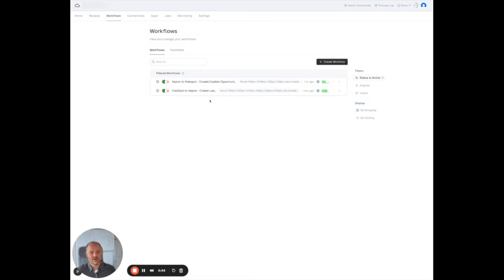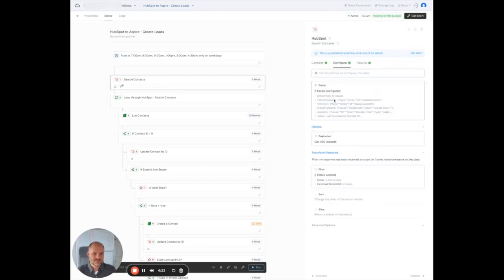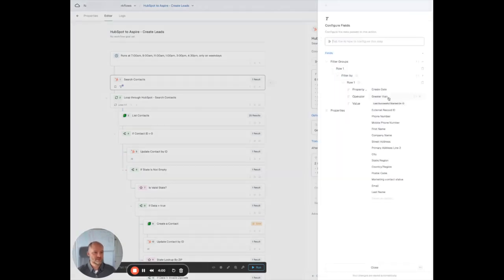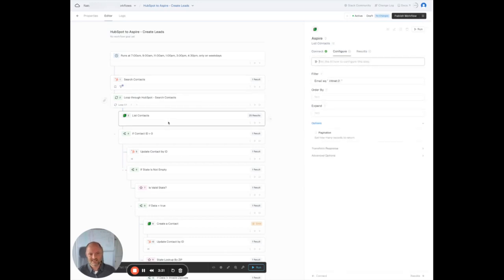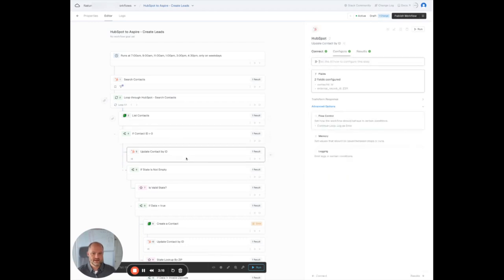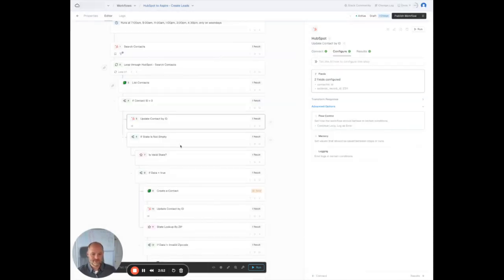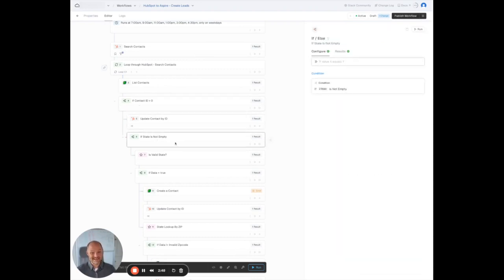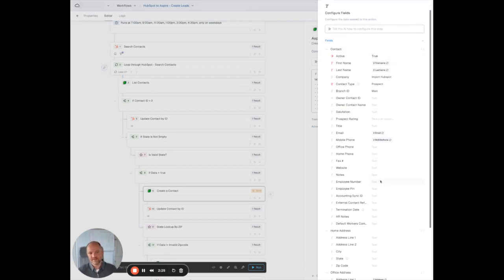Aspire + HubSpot Integration Series: Automatically Sync New Leads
Welcome to the first video in our Aspire + HubSpot Integration Series! In this tutorial, we’re focusing on syncing new leads—automatically creating contacts in Aspire from new contacts in HubSpot.

If you're tired of manually re-entering leads between systems, this low-code automation recipe is your solution. Whether you're in sales, operations, or IT, this integration ensures accurate, real-time lead sync between your CRM and operations platform.

🚀 What You’ll Learn in this tutorial:
✅ How to trigger Aspire lead creation from new HubSpot contacts
✅ How to prevent duplicates using email checks
✅ How to handle Aspire's required fields (state, company, branch)
✅ How to map HubSpot contact fields to Aspire contact fields
✅ How to push Aspire Contact IDs back to HubSpot for a clean data link

📌 Want to automate your Aspire + HubSpot workflows?
to learn more or request a personalized demo.

0:00 – HubSpot to Aspire Lead Sync Overview
Quick intro to the recipe that automatically creates Aspire leads from new HubSpot contacts.

0:15 – Setting Sync Schedule & Contact Filters
Learn how to configure run intervals and define which HubSpot contacts should be synced as leads.

0:34 – Email Matching & Duplicate Prevention
See how the system checks if the contact already exists in Aspire and links it back to HubSpot using the Aspire Contact ID.

1:36 – Mapping HubSpot Data to Required Aspire Fields
Handle Aspire’s required fields like state, company, and branch, and map HubSpot data for seamless creation.

2:52 – Handling Invalid or Incomplete Data
Learn how the recipe handles bad data (like missing state) and completes the sync using fallback checks.